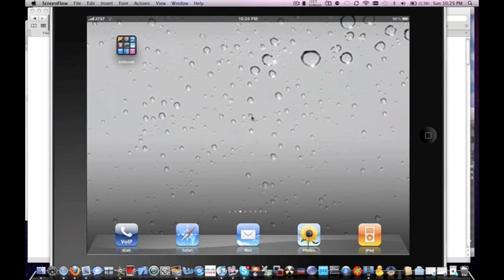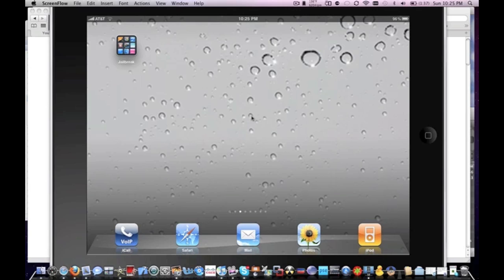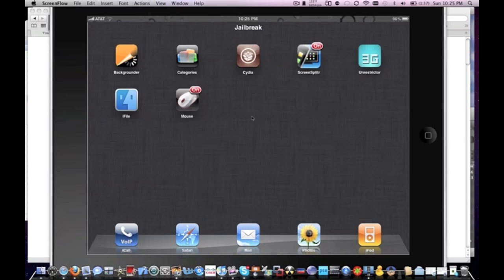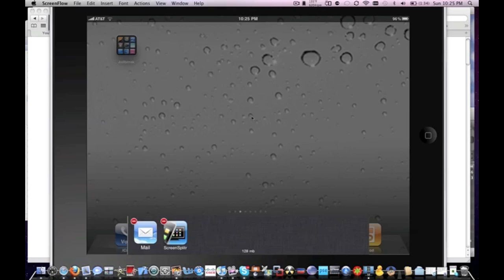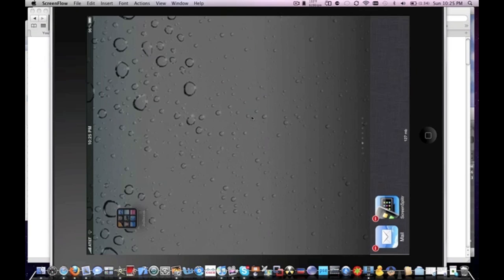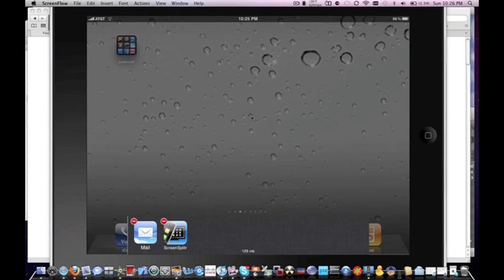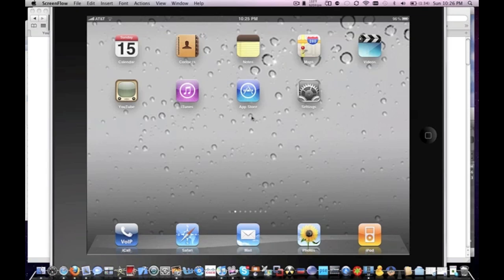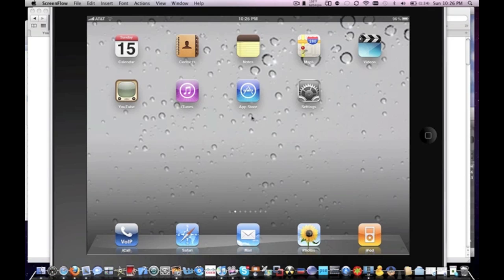4.0 for iPad is here! THIS IS IN BETA STILL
Packages needed in cydia:
Circuitous
automatic ssh